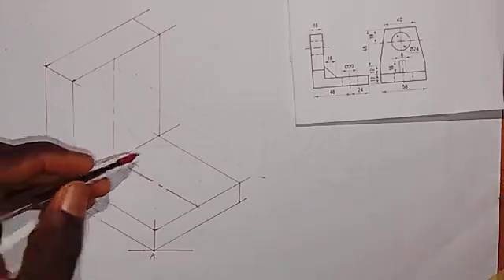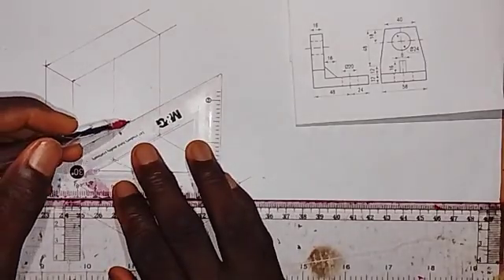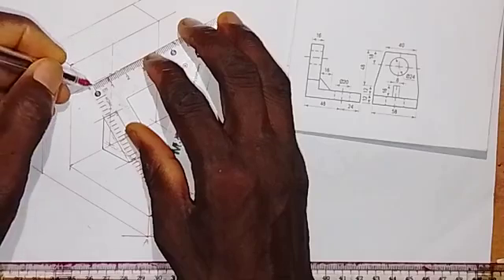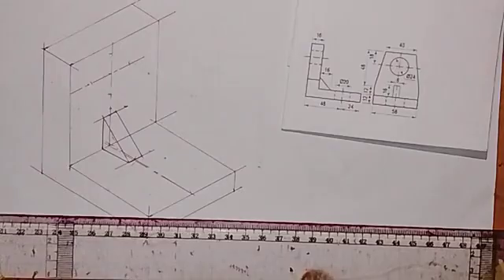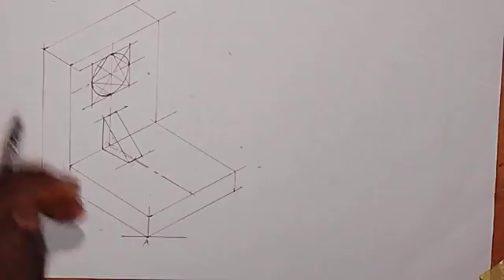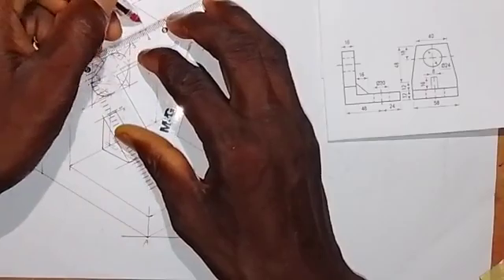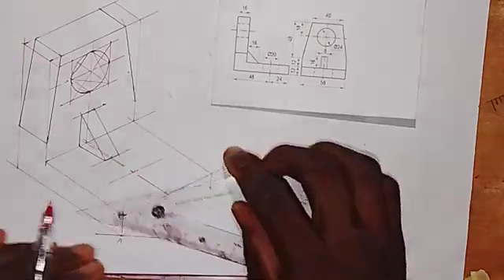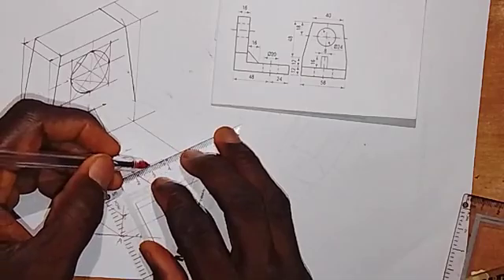Construction of Isometric View From Orthographic Views 7